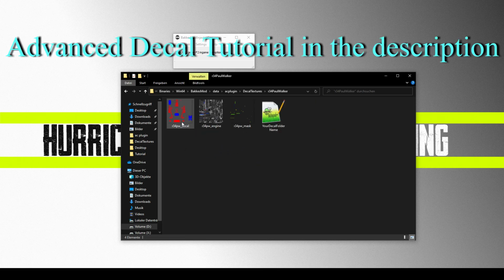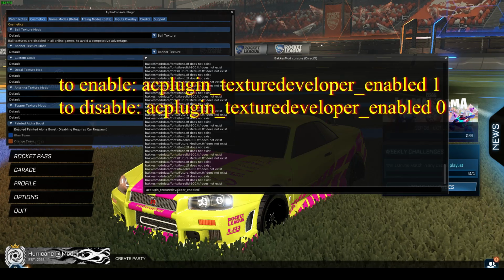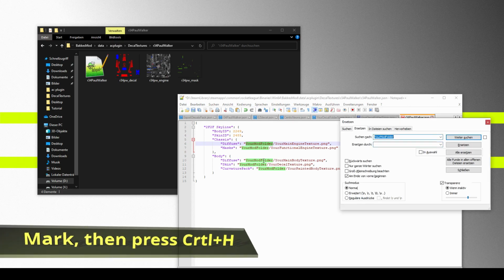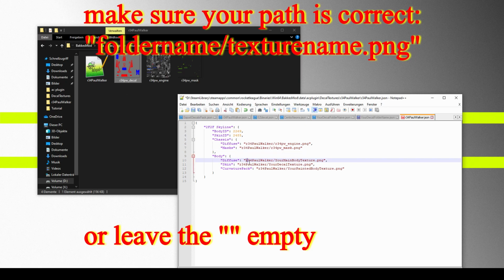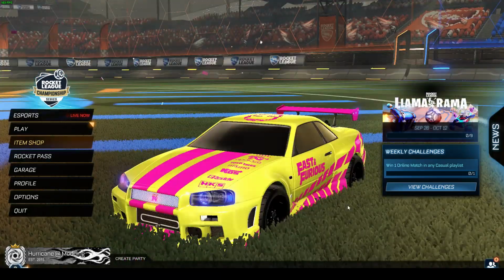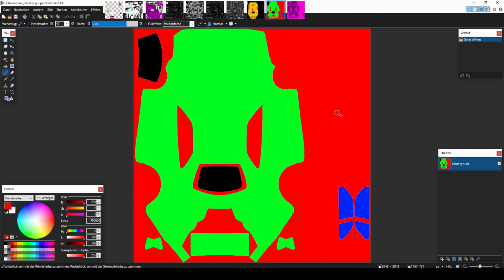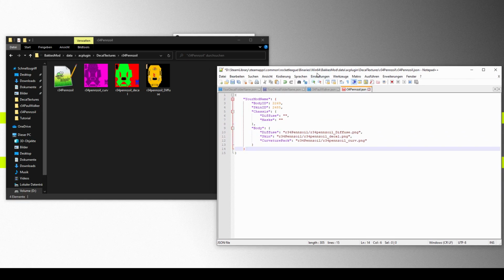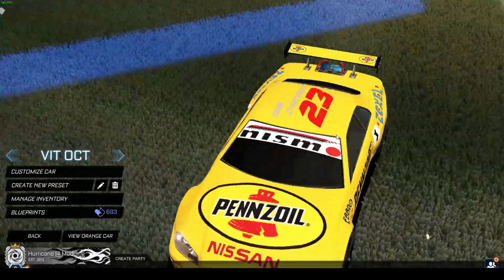JSON Script Tutorial (Decals) BakkesMod-AlphaConsole Plugin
This is the JSON-Scrip tutorial. All info can also be found in the acplugin-script channel on our discord aswell as in the parameter names channel.
0:28 Colorchangeable Decal Texture and Engine Textures

5:00 MainBodyDecal and Curvature Texture

►Database can be found in the database-channel on our discord